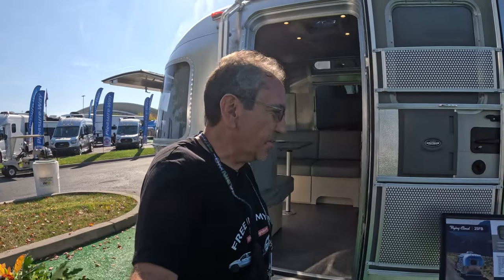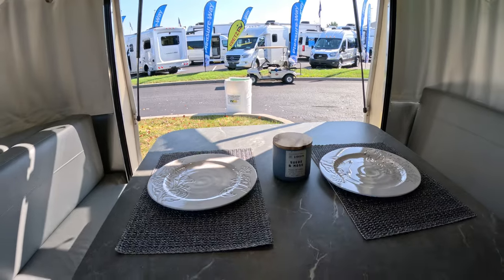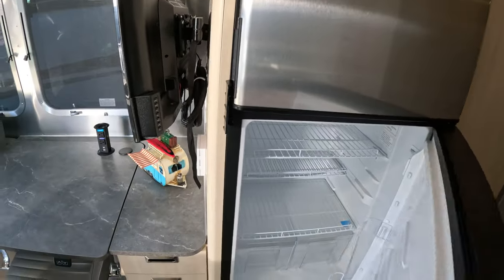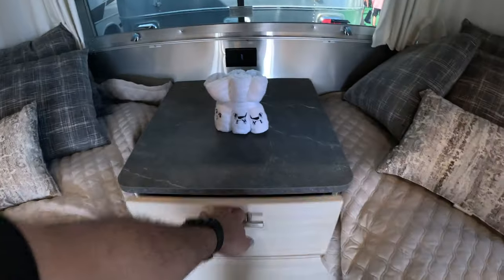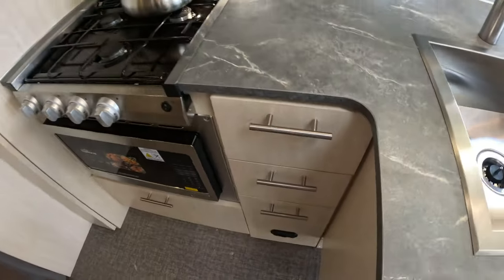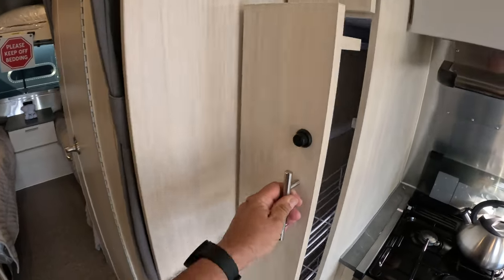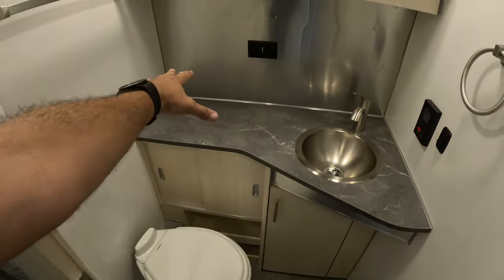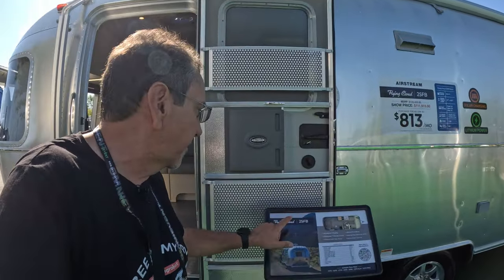Airstream Flying Cloud 25 FB - 2023 Hershey RV Show